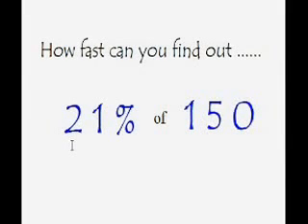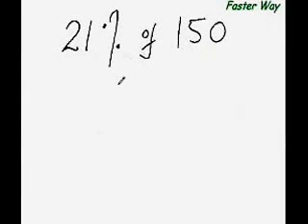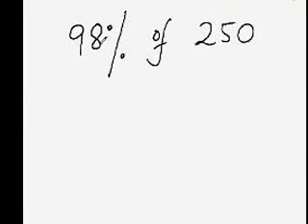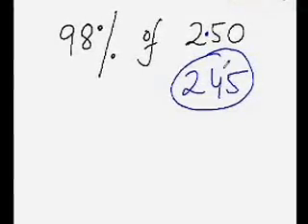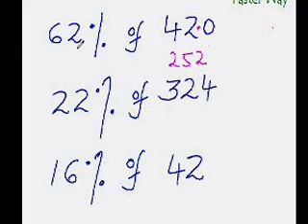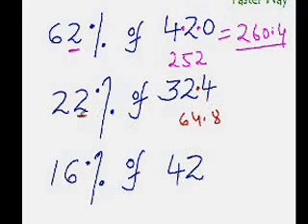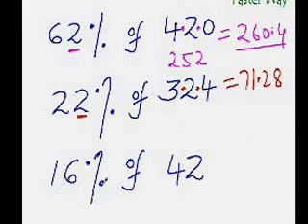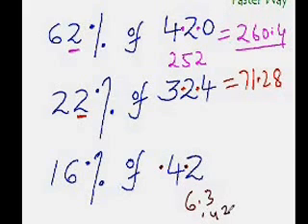EasyCal Percentage Trick 2 To Find the % of any Number